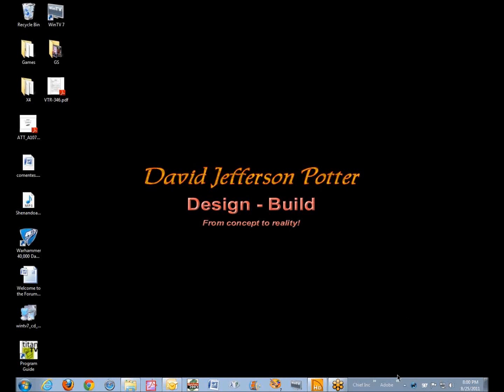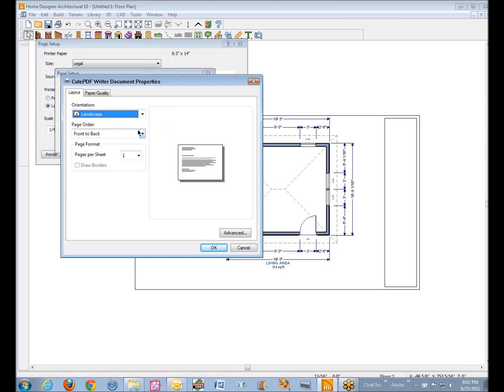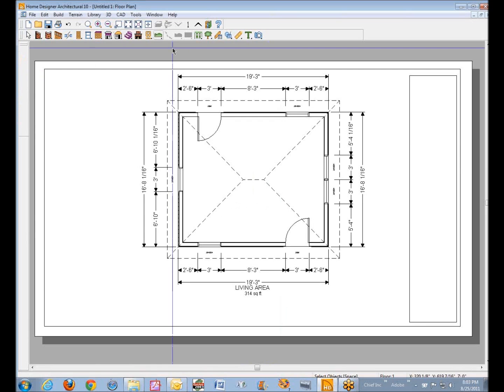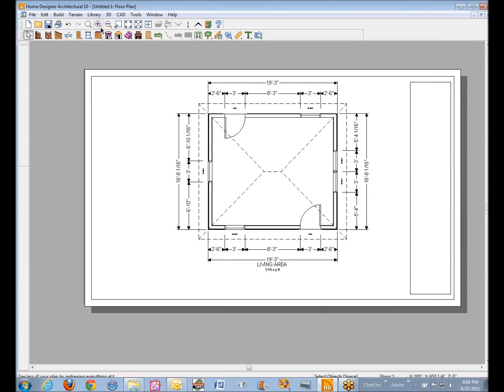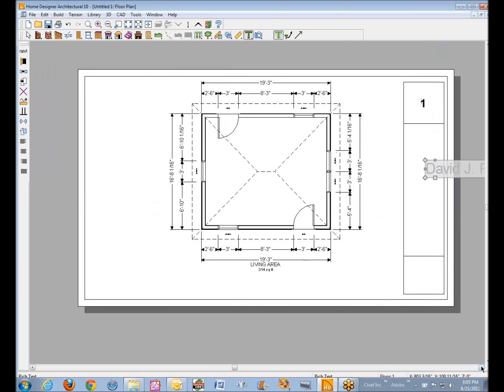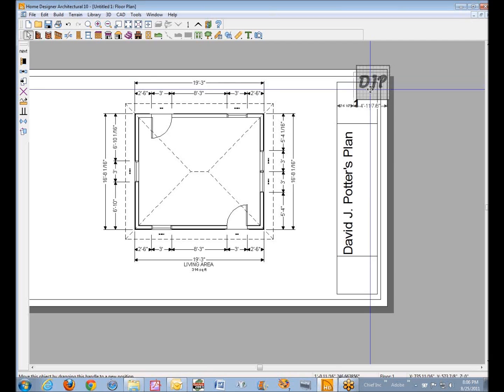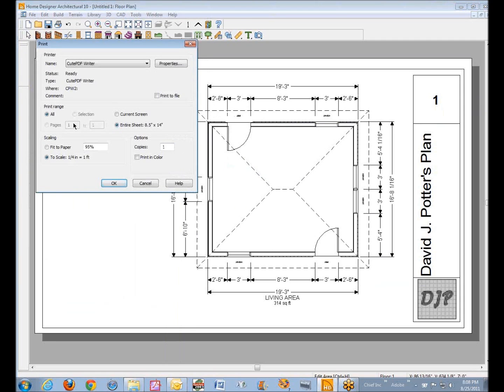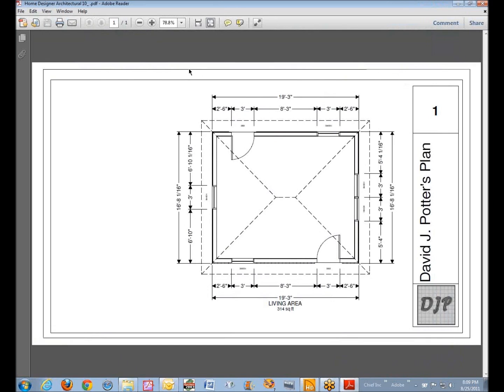Construction Documents in Architectural Designer 10